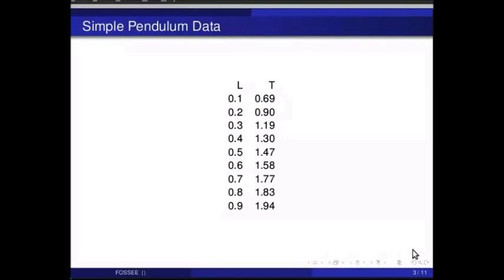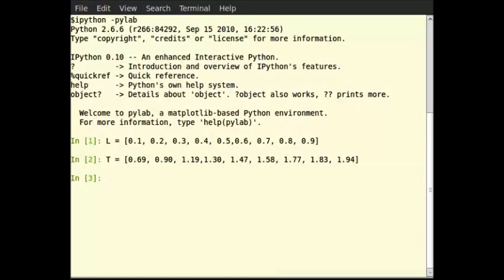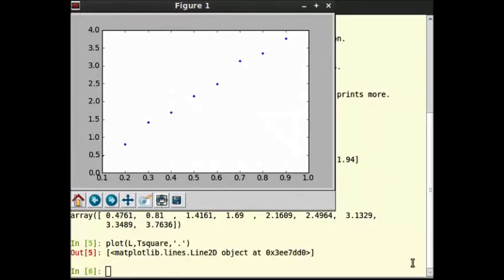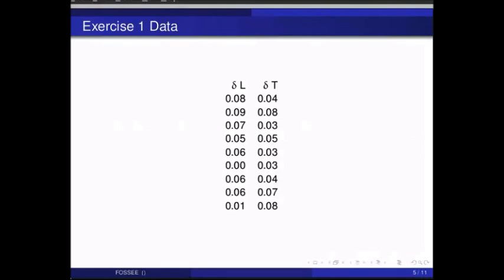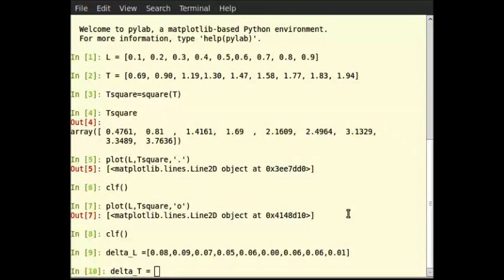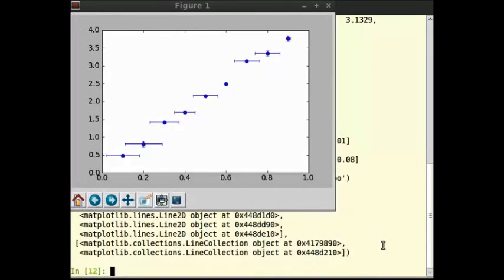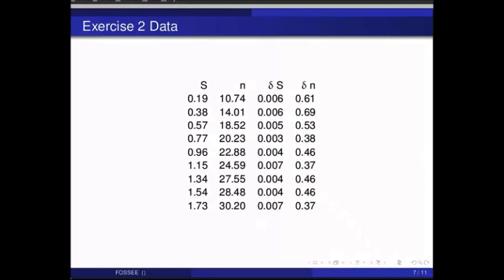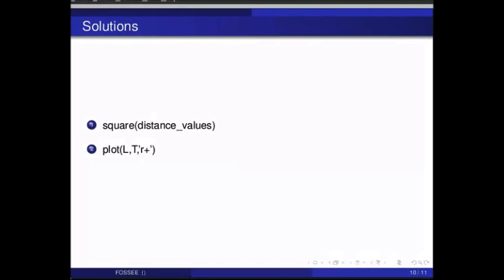2.2 plotting data